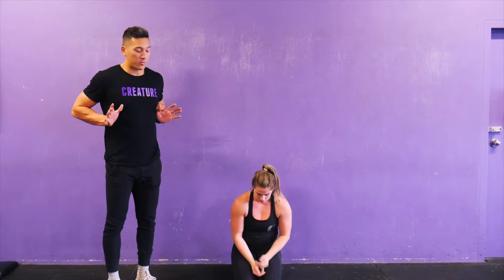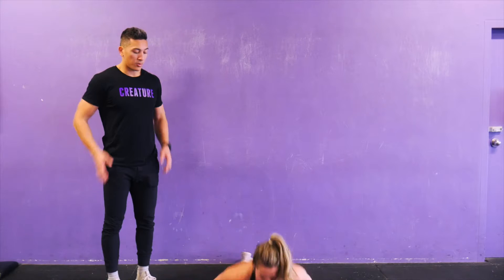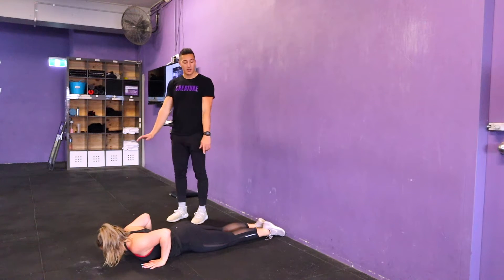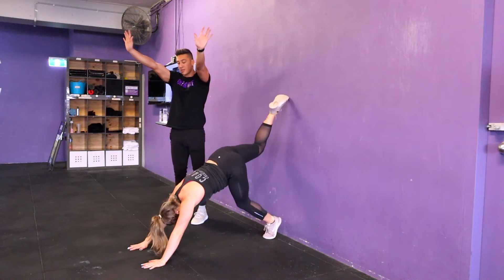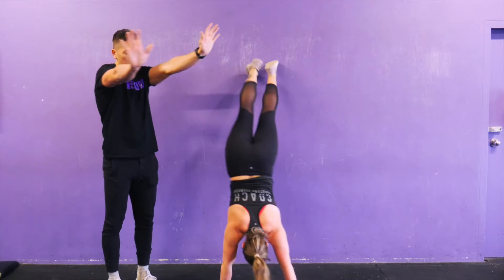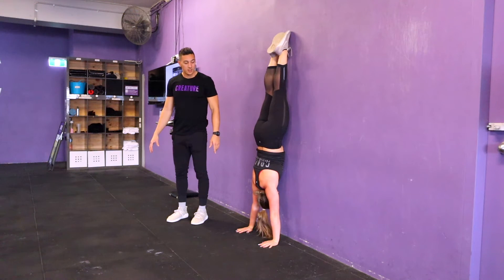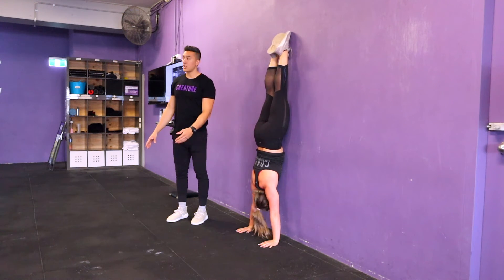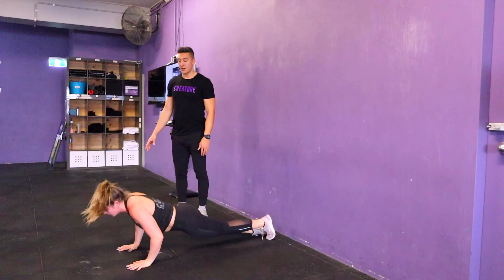Wall Walk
Sydney's Premier Functional Fitness Facility for Busy Professionals and Small Business Owners.